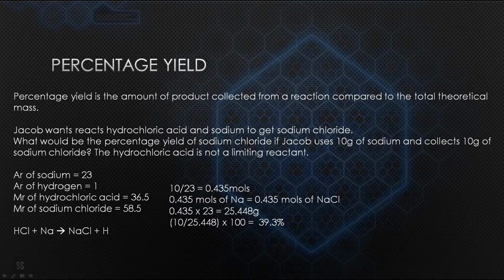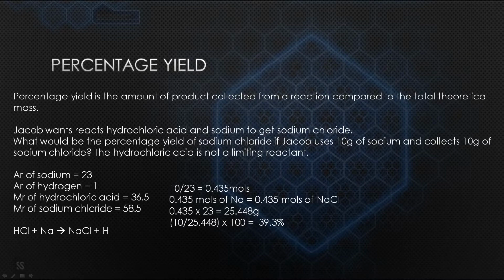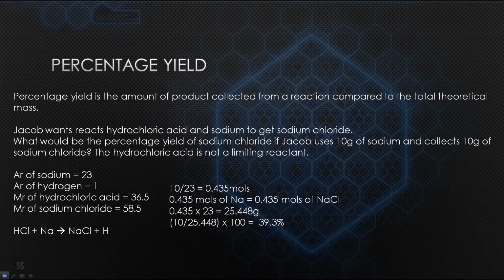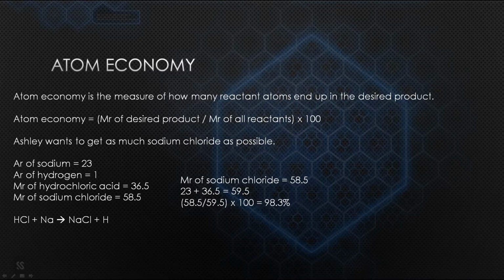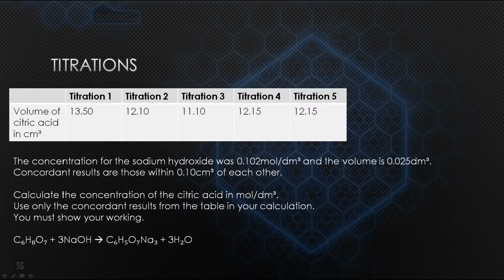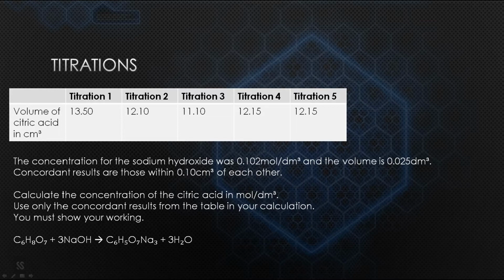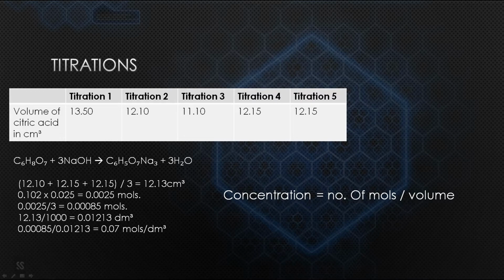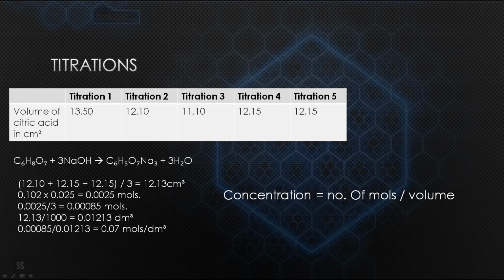Quantitative Chemistry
I hope this video helped you with your understanding of quantitative chemistry.